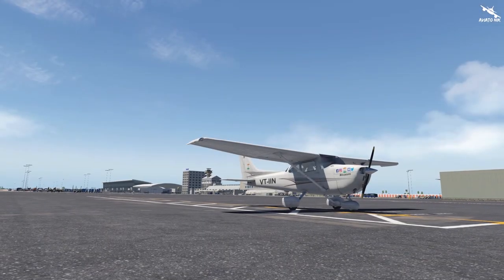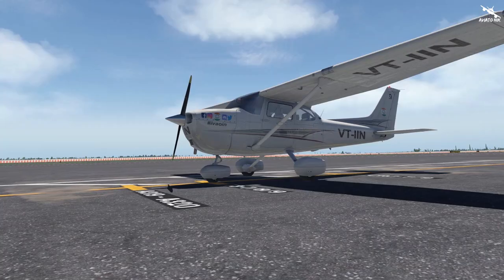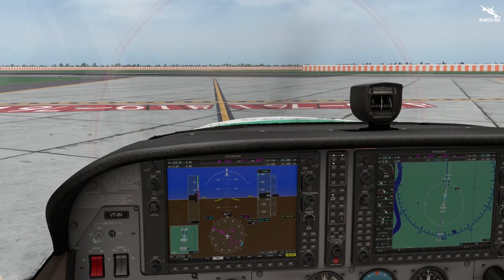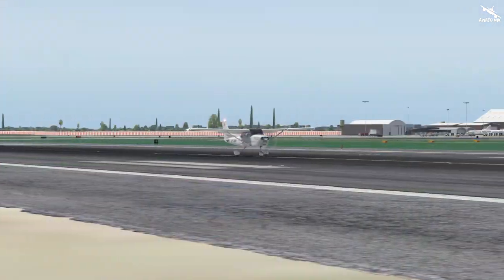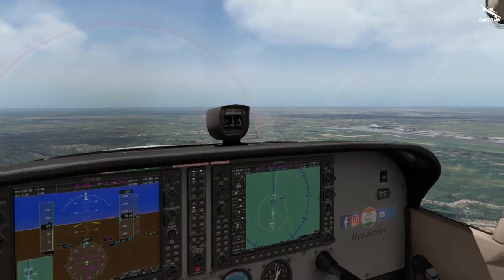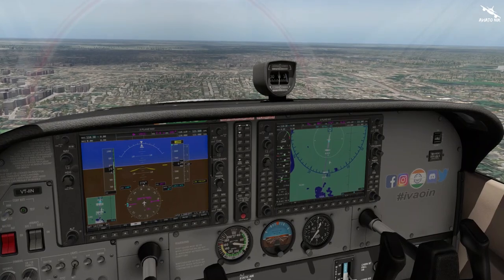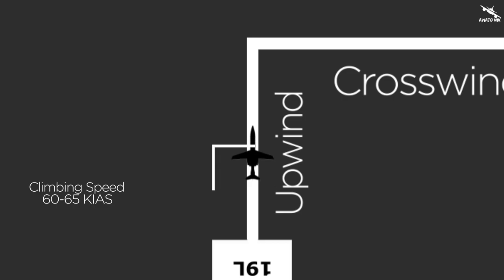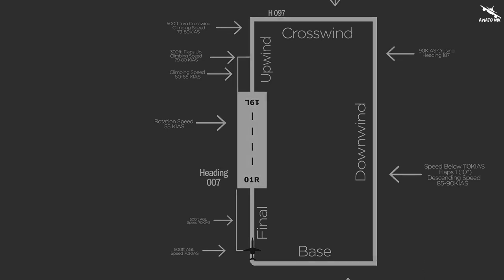Circuits and Landing | Full information | Explained by Student Pilot | Xplane 11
Hello everyone, This video is about circuit and landings, I tried to explain all the necessary information. I know the video is a bit long. But I would suggest you watch it fully to know more about the circuit.